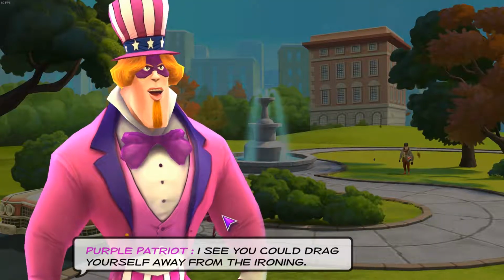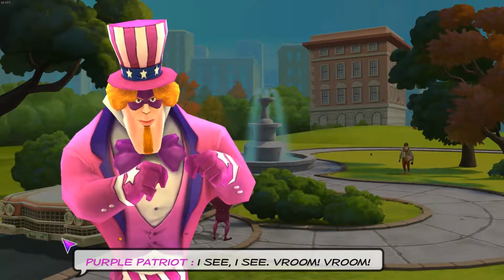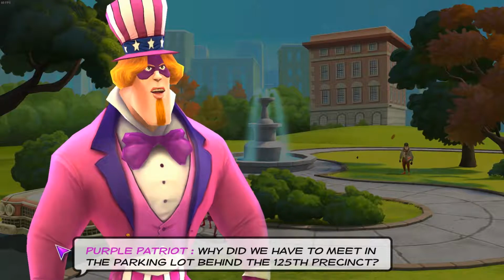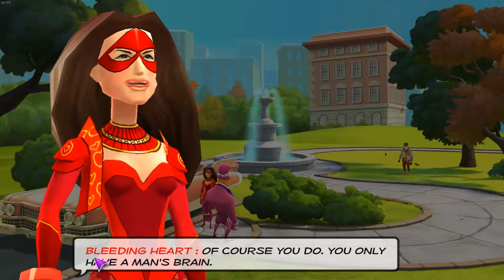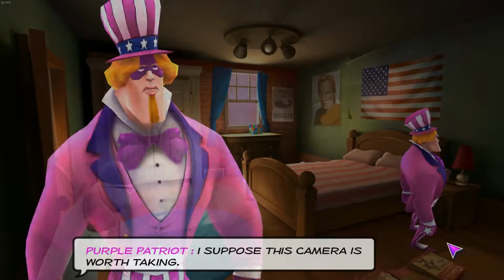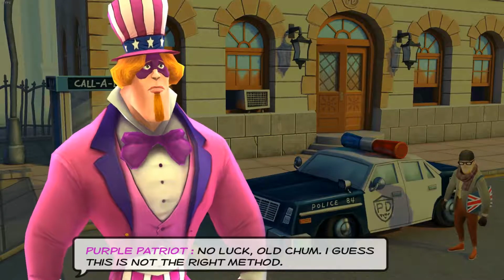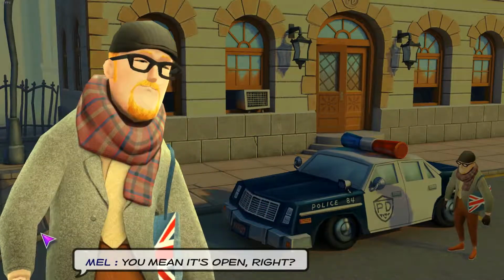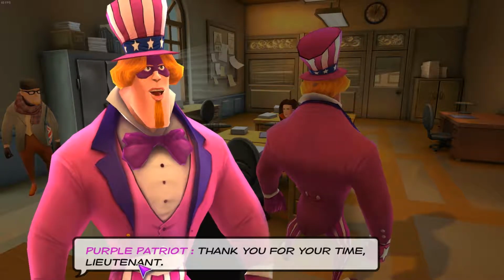Supreme League of Patriots Issue 2: Patriot Frames Walkthrough (6/10) Earning 100% Achievements.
Video contains...
@ 0:00 = "Kick the Tyres" achievement continued.
@ 1:07 = "Kick the Tyres" achievement pops.
@ 1:22 = "Collect Call" achievement starts.
@ 7:23 = Obtain item "Camera".
@ 8:37 = Use item "Camera" on Phone Booth.
@ 11:29 = "Collect Call" achievement pops.
@ 11:31 = "I'm Special" achievement starts.
@ 11:54 = Use item "Cloth Bag" on Coin Box and obtain item "Bag of Change".

Supreme League of Patriots Issue 2: Patriot Frames can be purchased from Steam @

An A to Z list of my achievement guides and walkthroughs can be found @